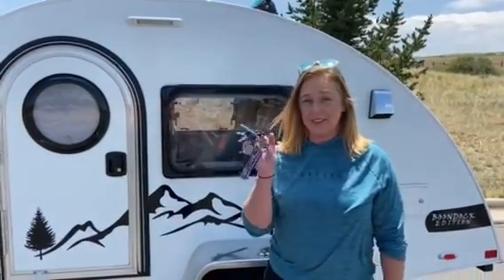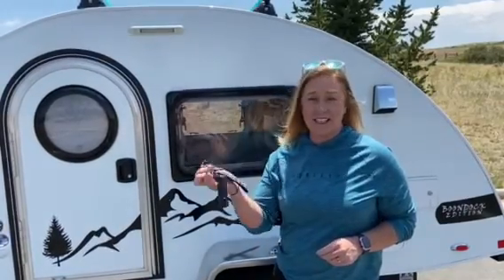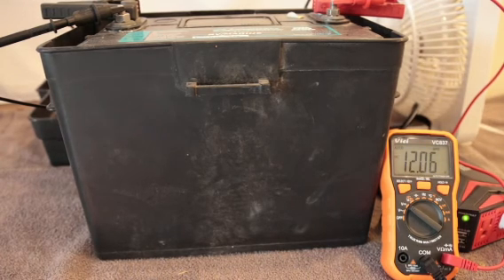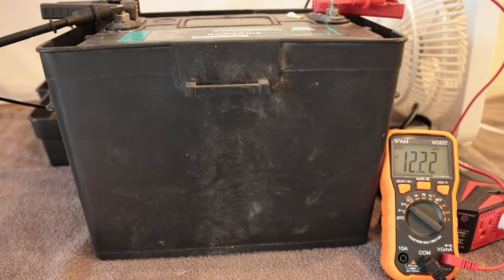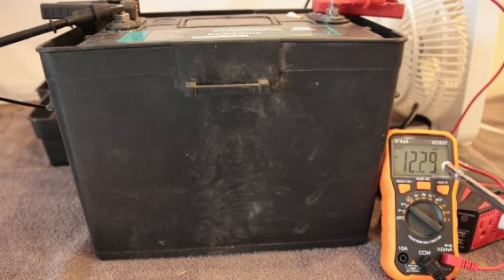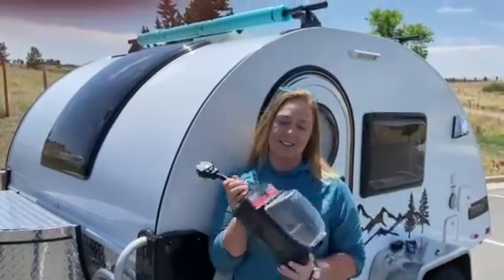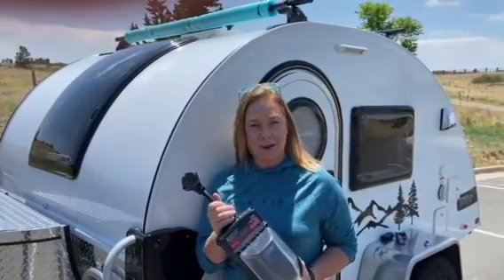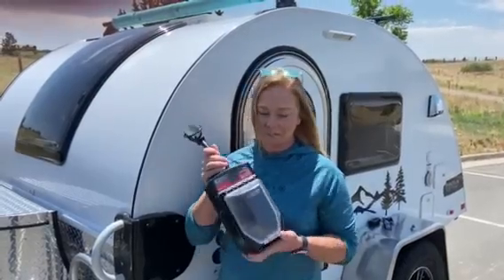Owner Mistake Stories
My apologies that some of the video and audio are out of sync!

Amazon Storefront

Owner Mistake Stories: It's the encore episode to the "10 mistakes T@b owners make" nuCamp owners share some of the mistakes they have made along the way in their cmaping adventures.

Copyright Jenn Grover Photography 2021. Use without express written permission is prohibited.